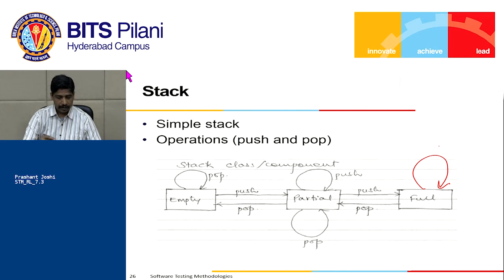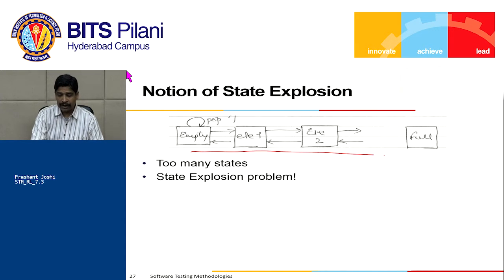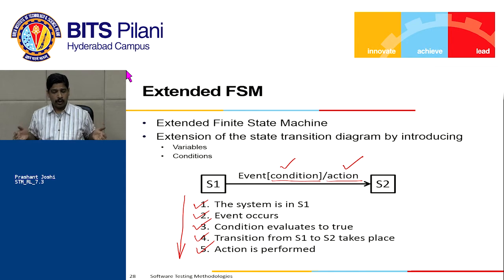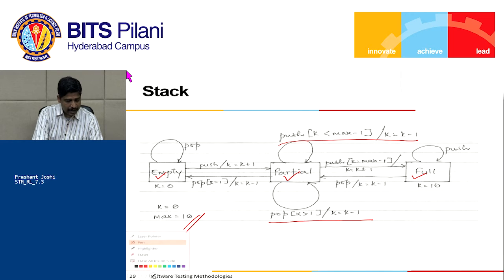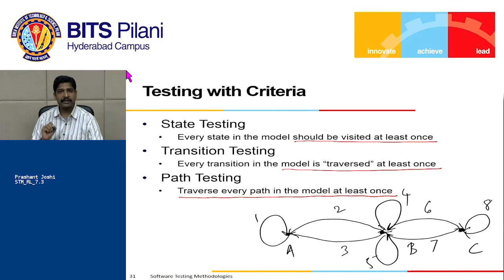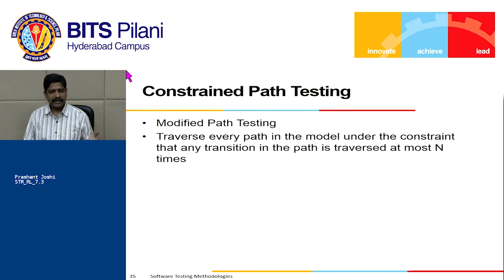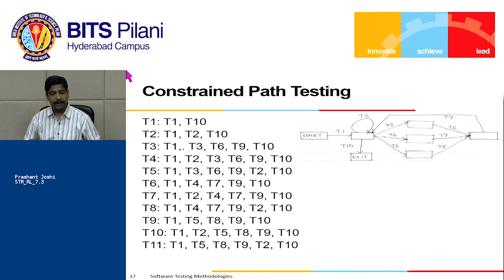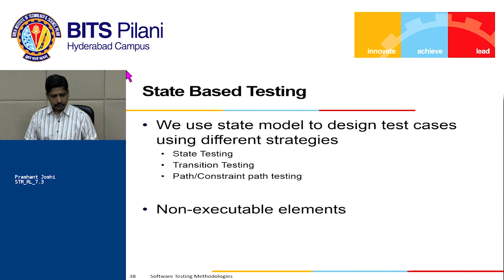STM_RL_7.3